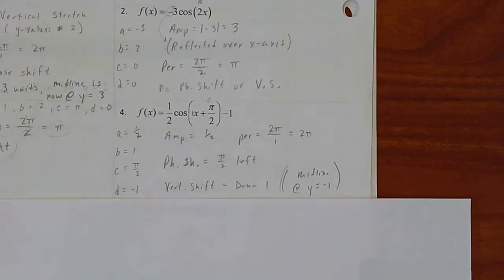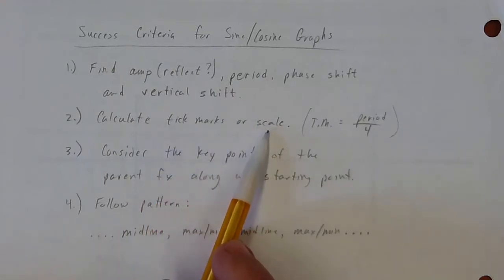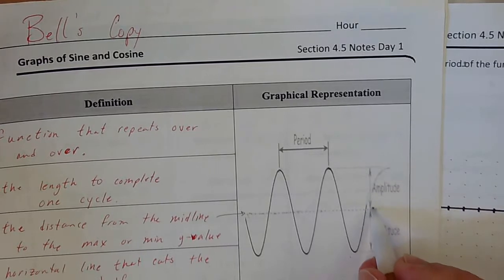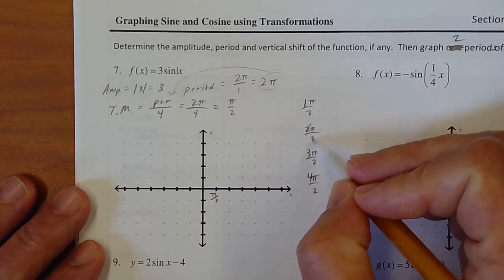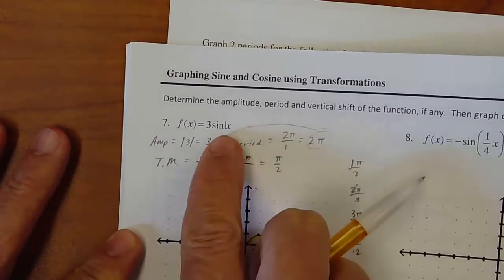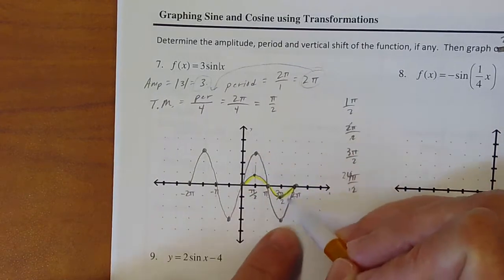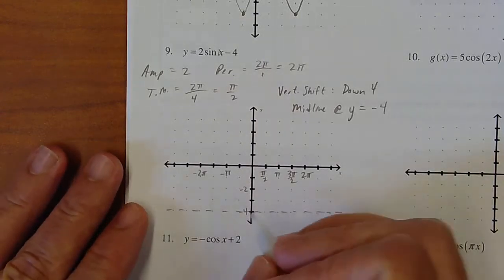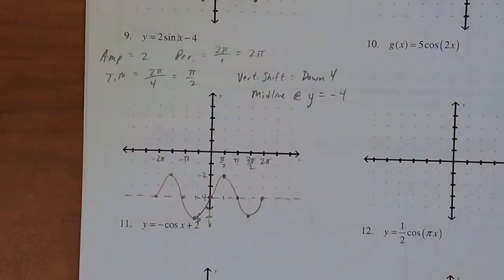Trig - Lesson 4.5 - Day 1 - Video 2